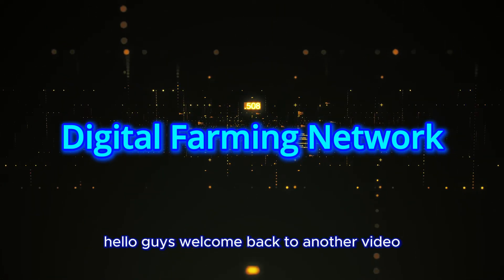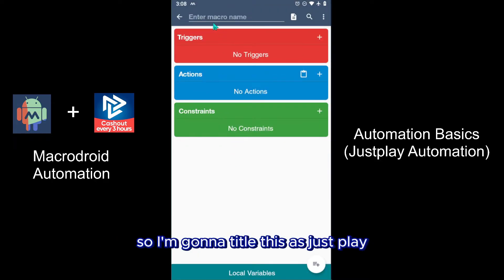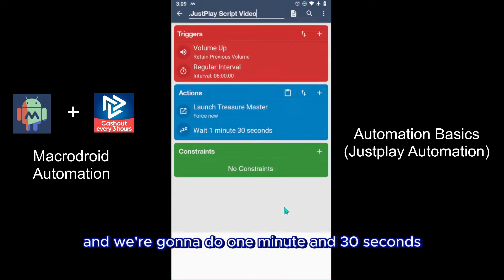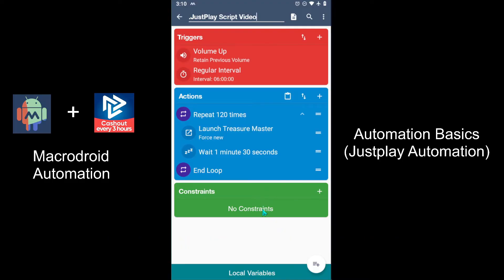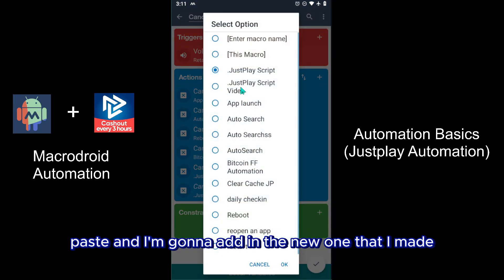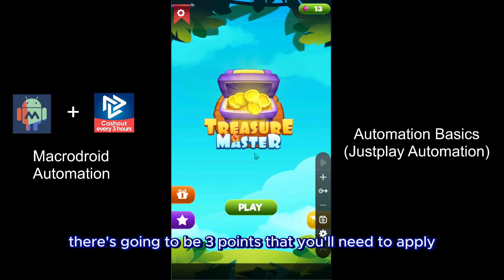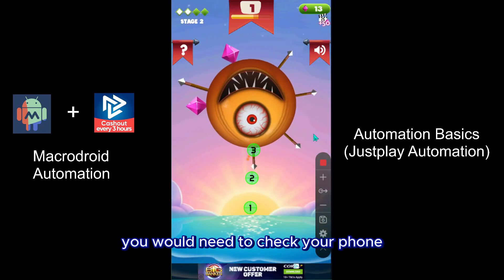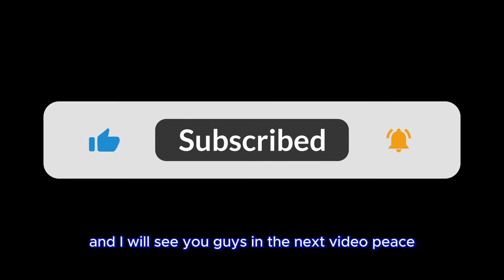Ultimate Step-by-Step Guide for Automating Treasure Masters (JUSTPLAY Hack)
Looking to make passive income with JustPlay? In this video, I'll show you my straightforward method to automate gameplay on Treasure Master! By following these simple steps, you’ll set up a process that runs 24/7, collecting rewards without needing constant attention.

This is the perfect guide for beginners looking to make passive income with minimal effort. Happy treasure hunting!

PLEASE DO NOT USE EMULATORS!
ThIS IS FOR SMARTPHONES ONLY!

JustPlay App (Treasure Masters is in the app)

💲💲💲 EXPLORE ADDITIONAL METHODS TO MAKE MONEY ON YOUR PHONE TODAY!!! 💲💲💲